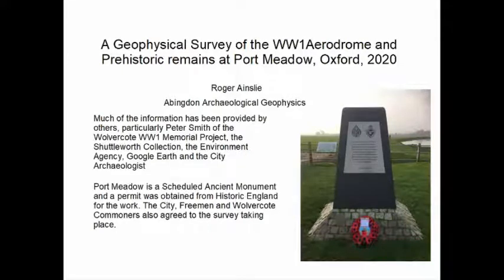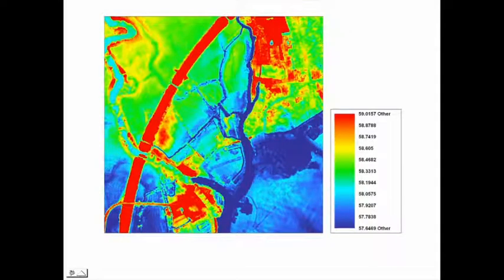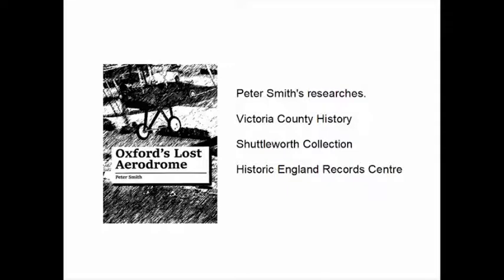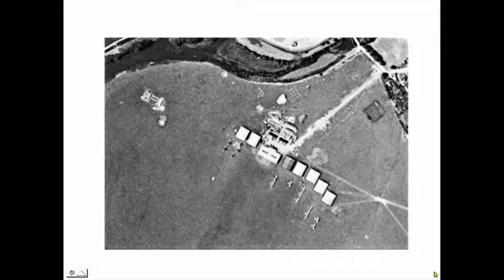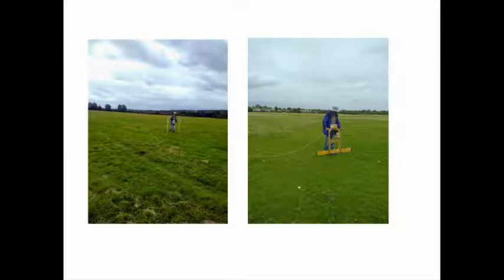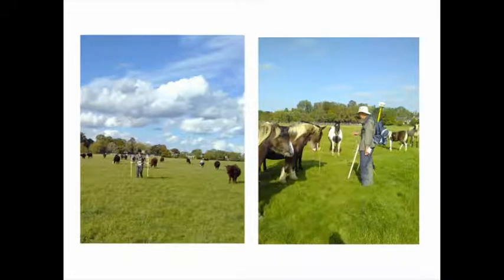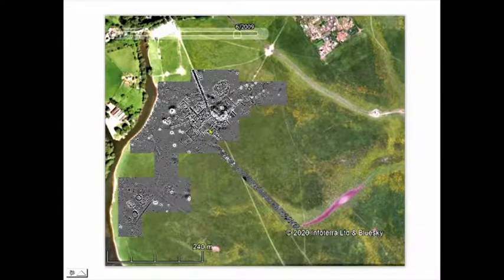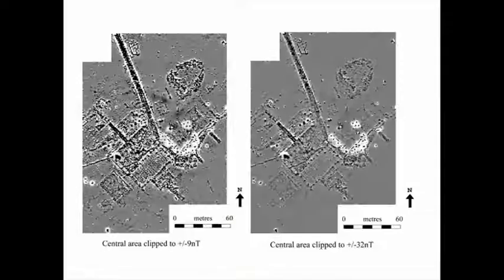A Geophysical Survey on a WW1 aerodrome and Prehistoric remains at Port Meadow, Oxford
This is our attempt to see whether we could detect where tent-like structures were 100 years ago by using non-invasive methods.